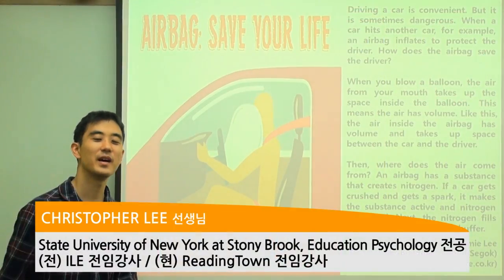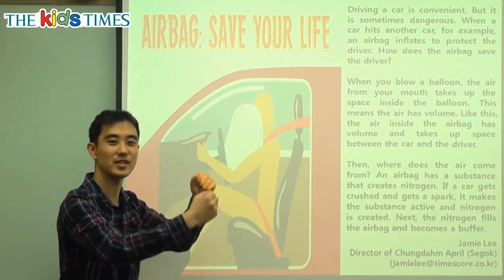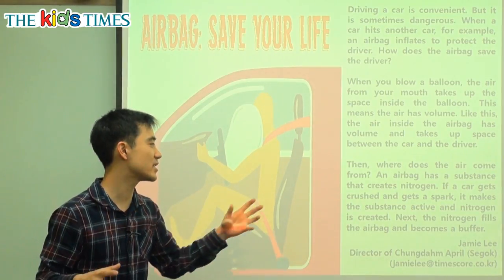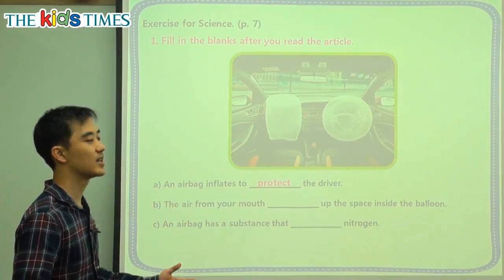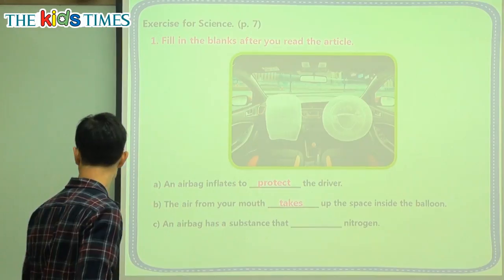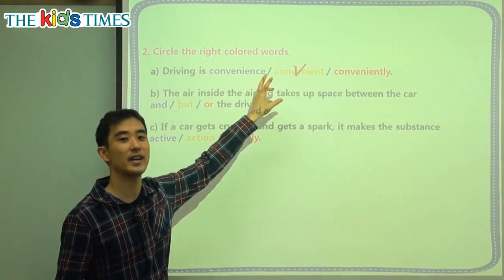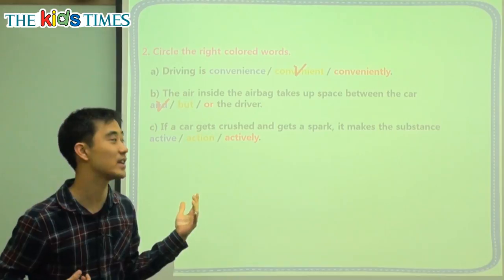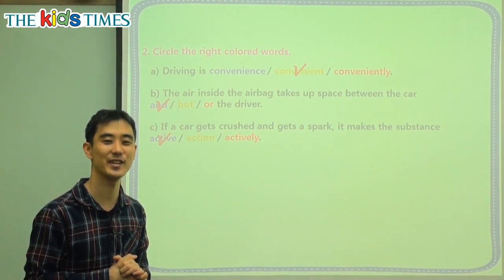Airbag: save your life - 키즈타임즈와 함께 하는 Science 동영상 강의 ( The Kids Times - No.350 )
에어백은 목숨을 구해줘요